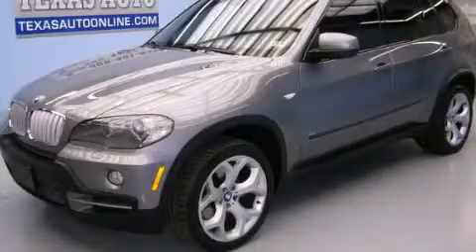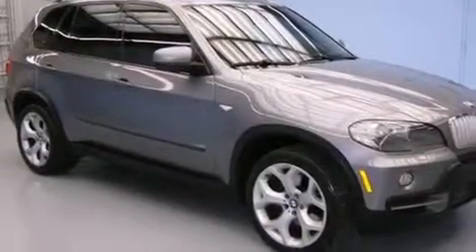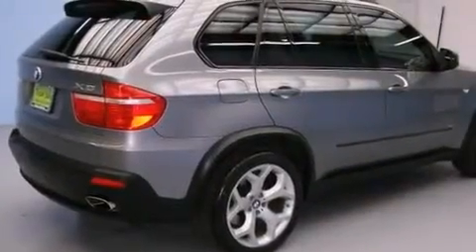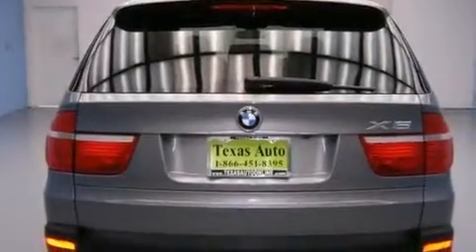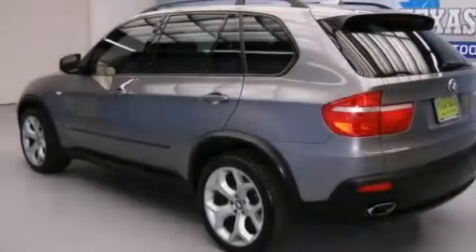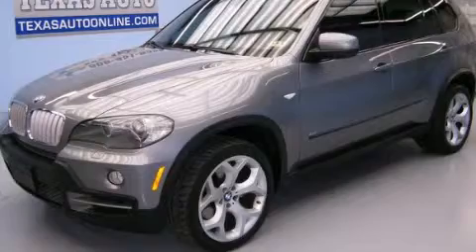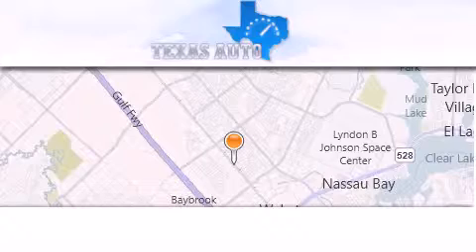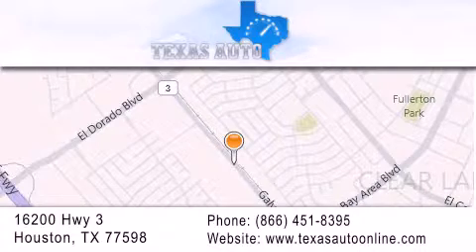2008 BMW X5 4.8i Dallas TX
We are proud to present this 2008 BMW X5 4.8i .

 Year : 2008
 Make : BMW
 Model : X5 4.8i
 Engine : 4.8L DOHC 32-Valve V8 Engine
 Trans . : Automatic
 Exterior : Gray
 Miles : 89,122
 Interior : Gray

 Pre-Owned 2008 BMW X5 4.8i Houston TX